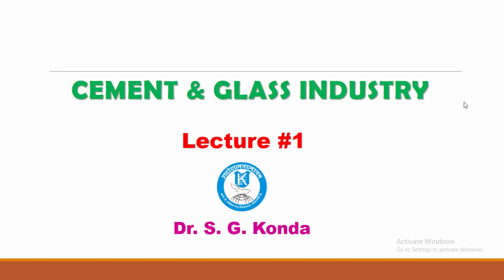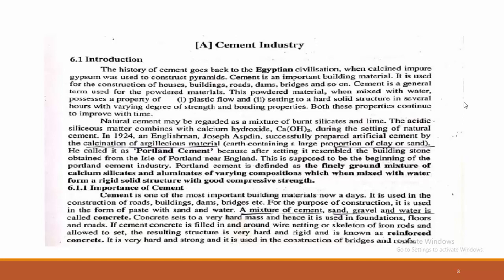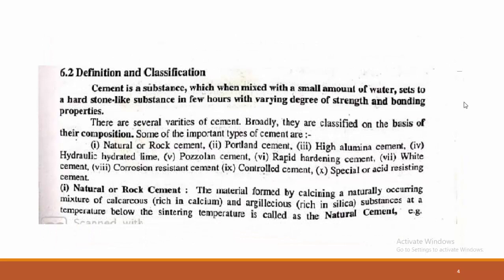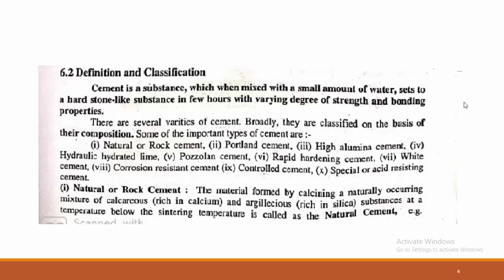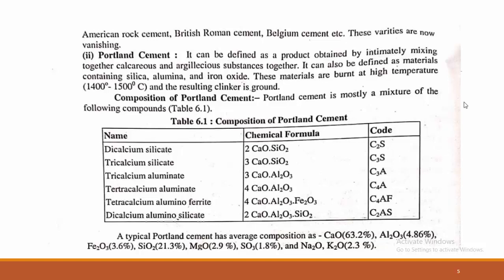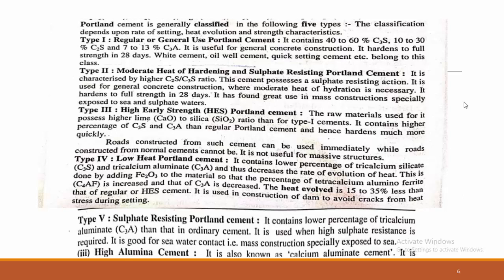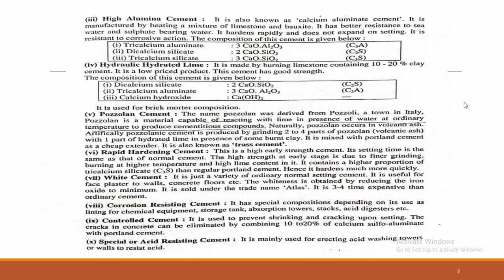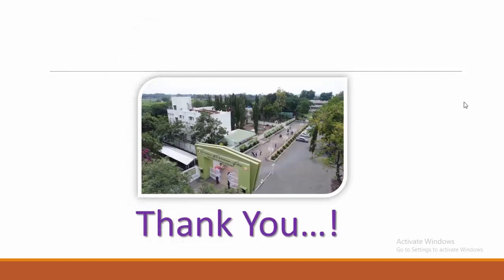TY BSc (CH-335): Cement Industry, Lecture-1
Introduction and Definition of Cement